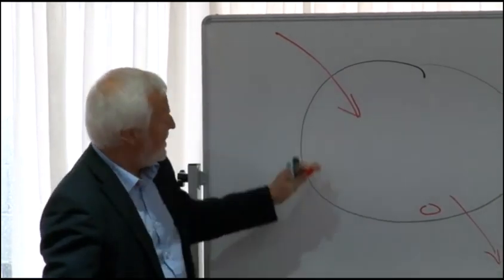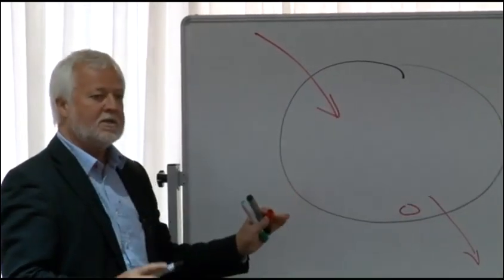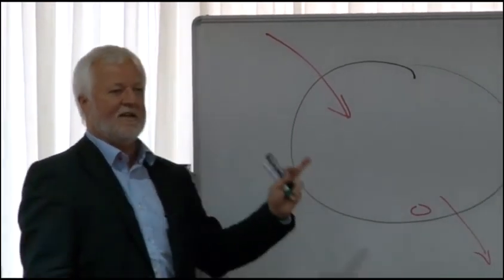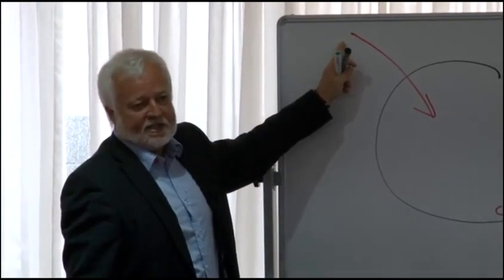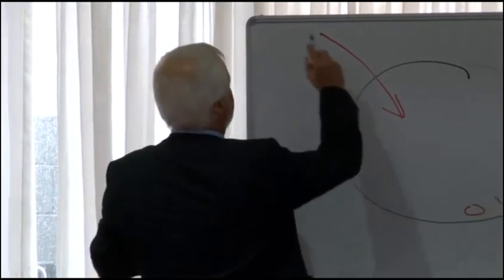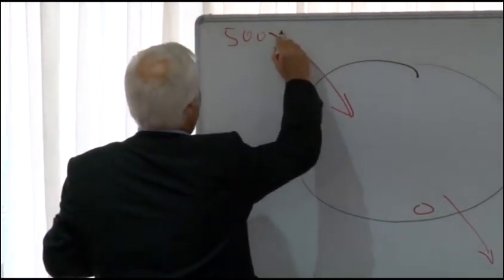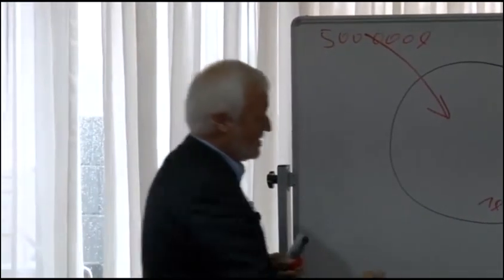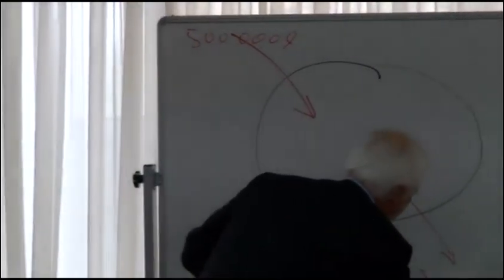Alkaline Diet simply explained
Professor Vormann spelling out the delicate nature of Acid Base Balance, with an analogy of the ecosystem of a lake.